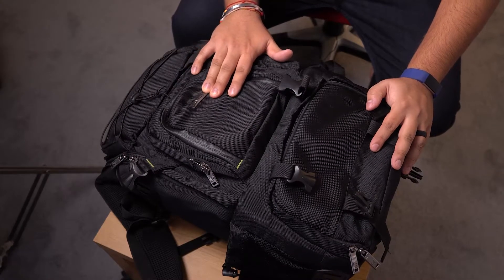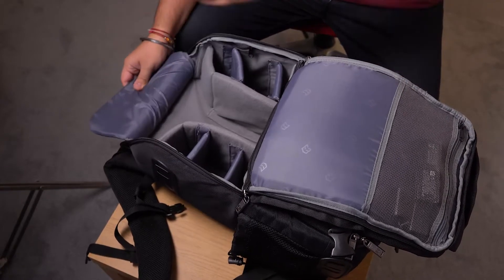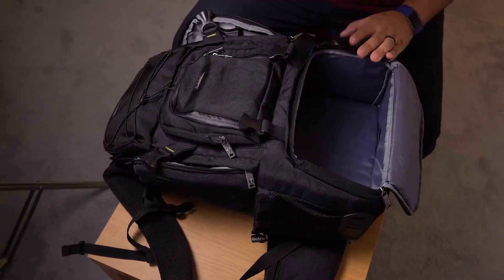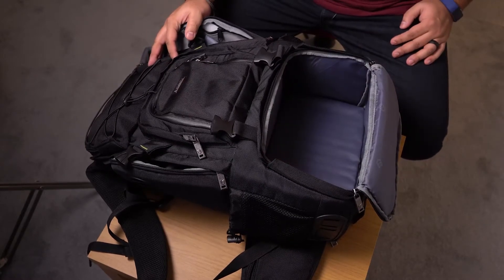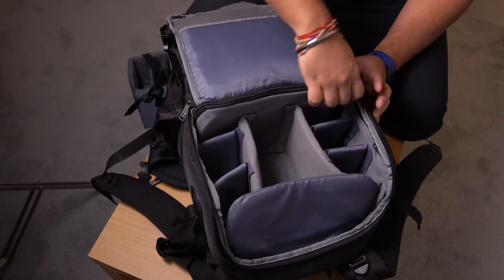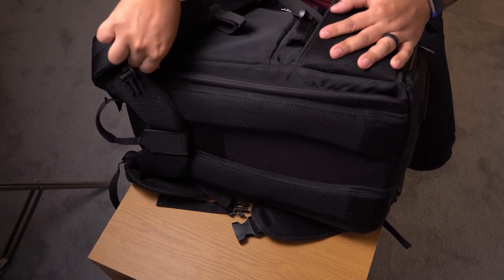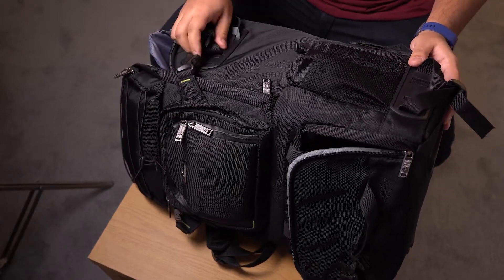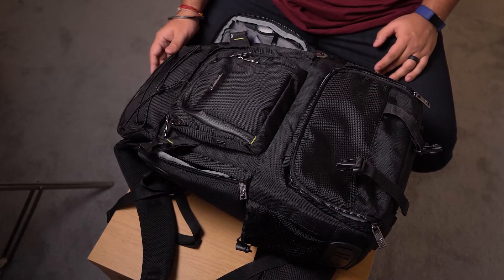The BEST DSLR Camera backpack for Under $100!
Evecase Extra Large Professional DSLR Camera/Laptop Travel Backpack

Thanks!

Kam :)